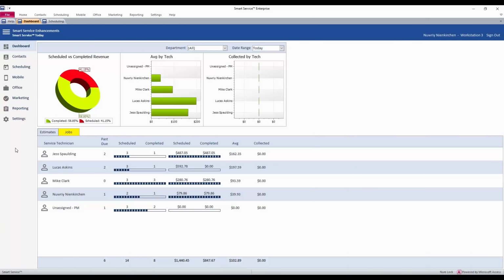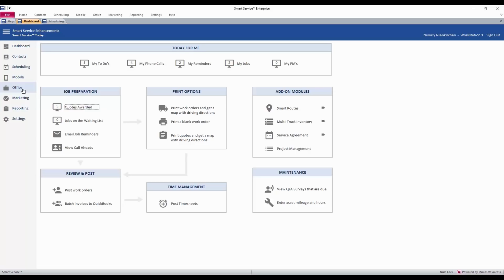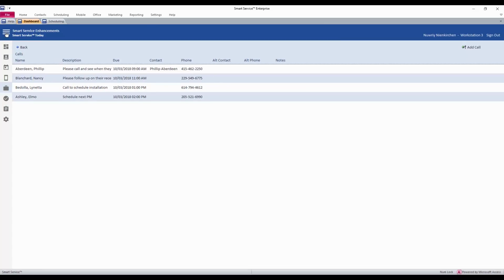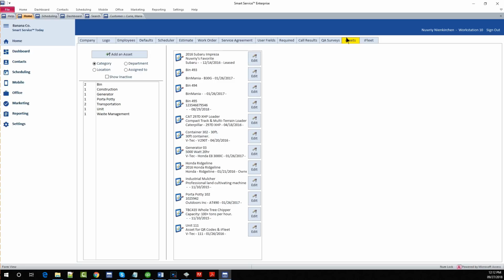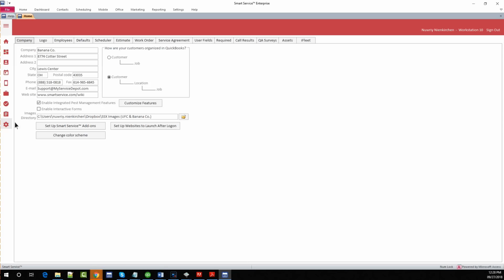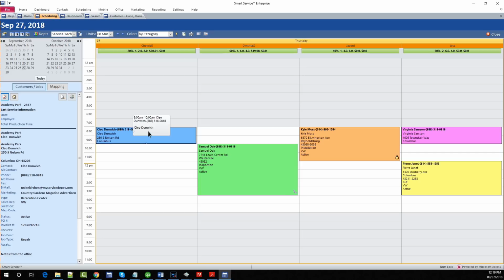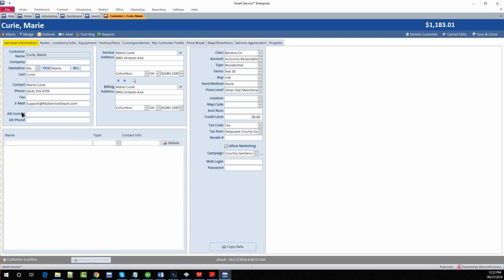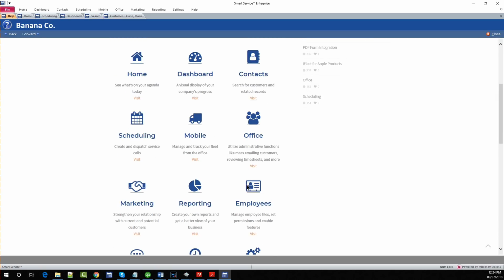Smart Service Update 101: New Design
Smart Service Update 101 brings a brand new design to Smart Service. Take the tour with one of our professional trainers. Video includes:

00:00 - New Design
03:49 - Change Color Scheme
06:02 - Scheduling
06:47 - Search
08:06 - Knowledgebase